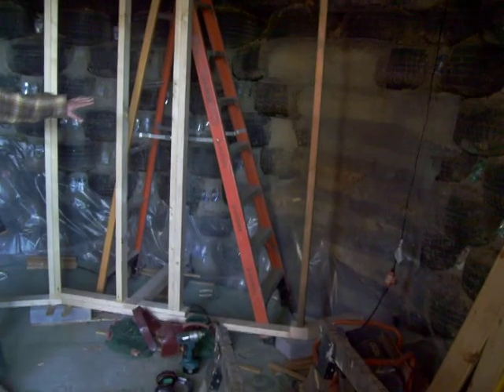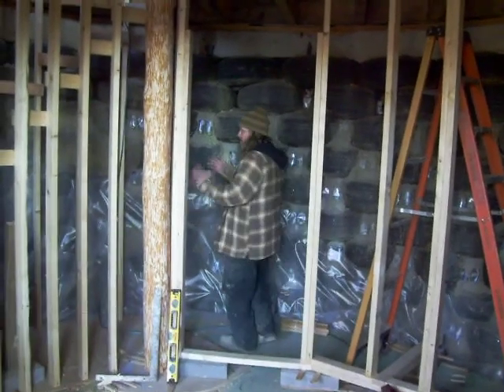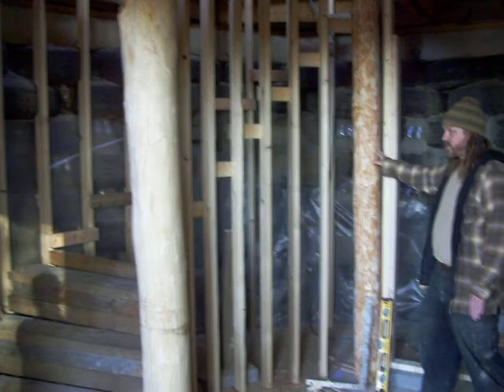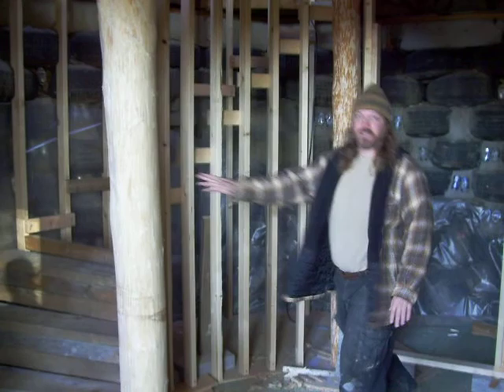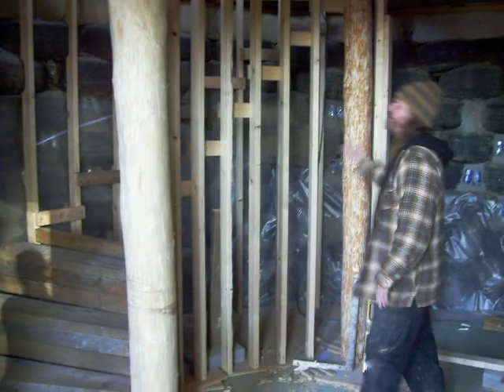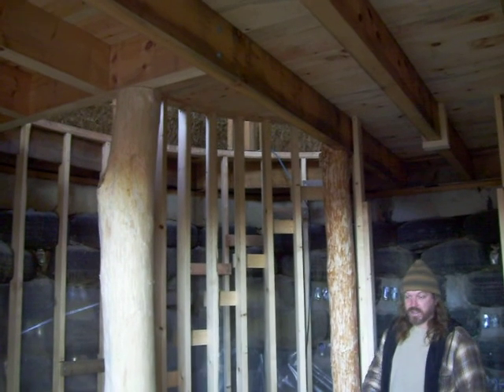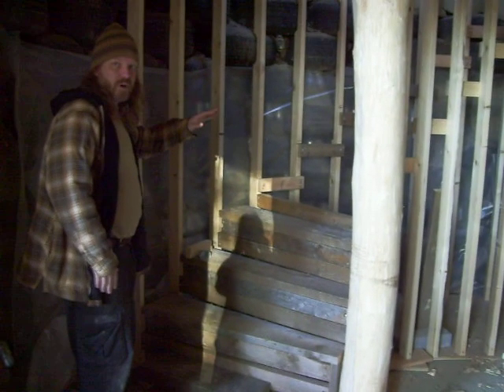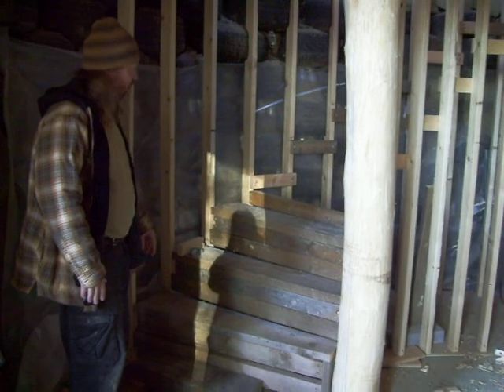Mirthwood stairs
Stophe describes the staircase at Mirthwood